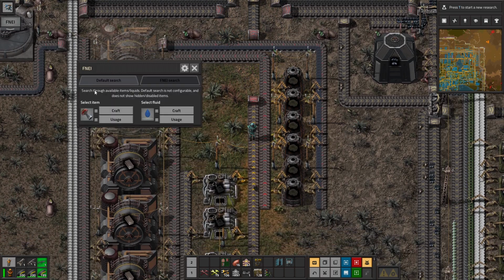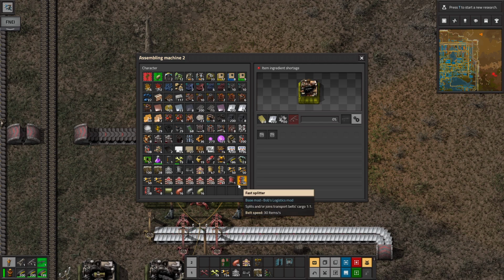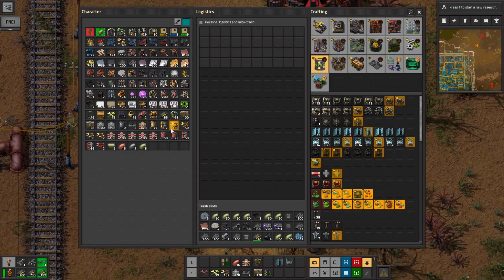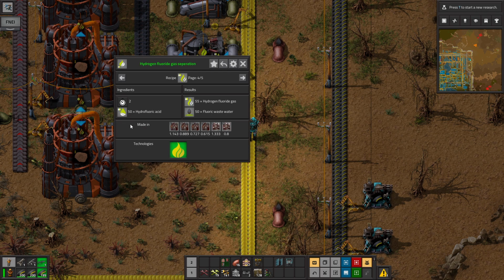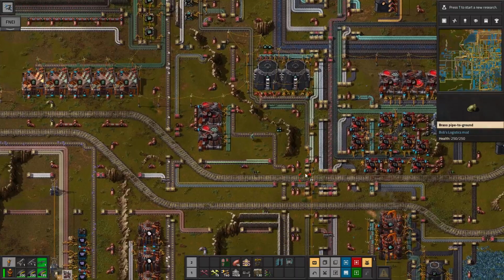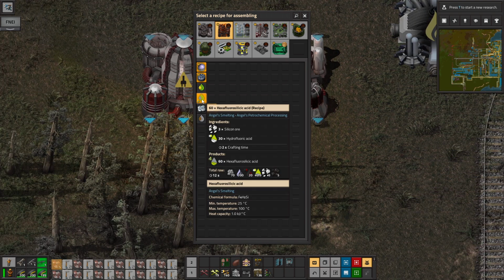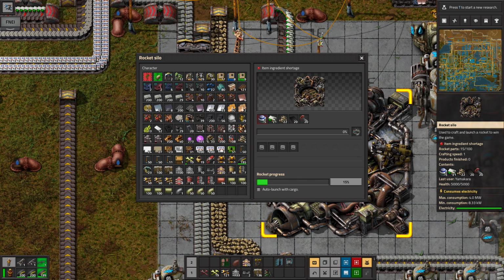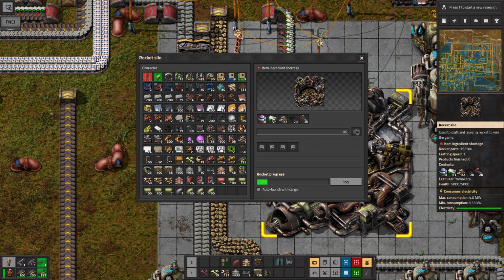Factorio Bobs and Angels - PROGRESS!!! - Episode 63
Welcome to Factorio with Bobs and Angels Modpacks! We left the Settings on default and pushed the biters away with the starting area expanded to 200%. Audio issues should now be resolved moving forward!

Episode 63 we...we...we. start to craft it. its sooo pretty!